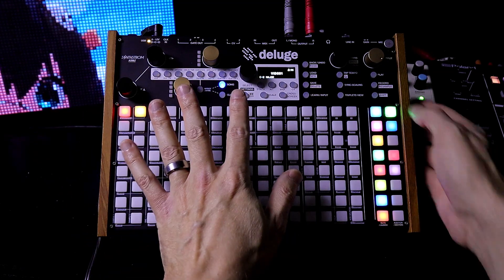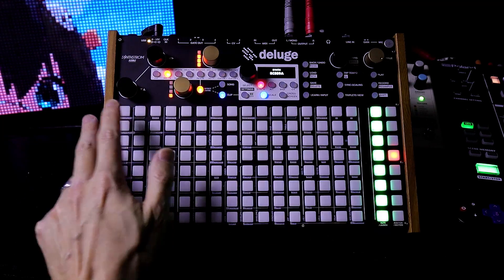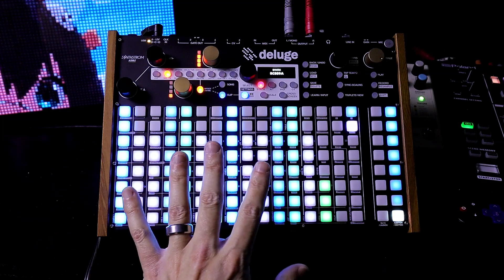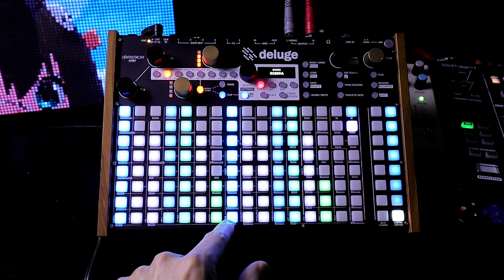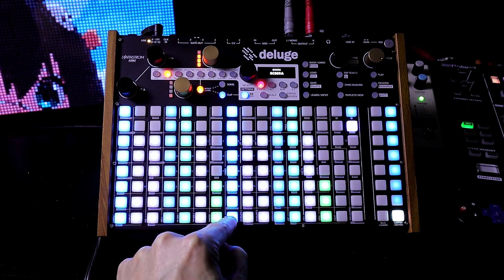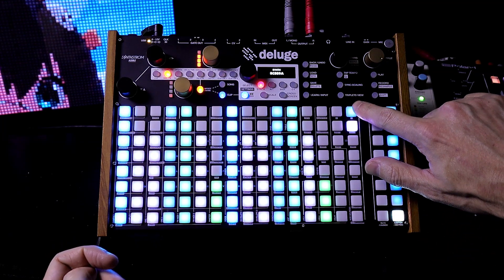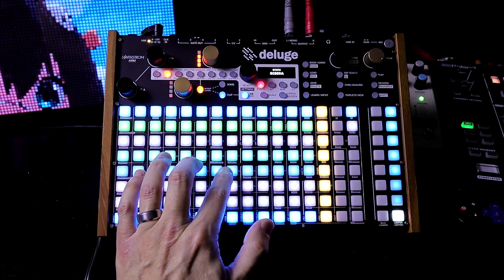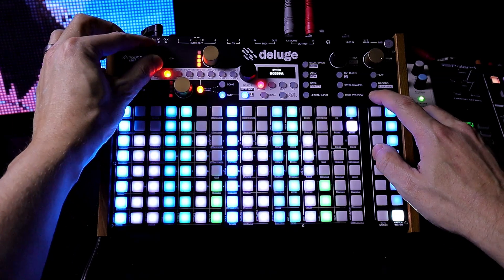1.2 New Chord Keyboard Chord Library Chord Memory // 1.2 Chopin Firmware Deluge Tutorial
Intro 0:00
Setup 0:40
Chord Keyboard 1:00
Column Mode 1:16
Row Mode 1:55
Chord Keyboard Demo 2:28
Arp with Chords 3:55
Arp Chords Demo 4:25
Columns Arp Chords 5:13
Chord Memory 5:30
Chord Memory Arp Demo 6:27
Chord Library 7:49
Chord Library Arp Demo 8:26